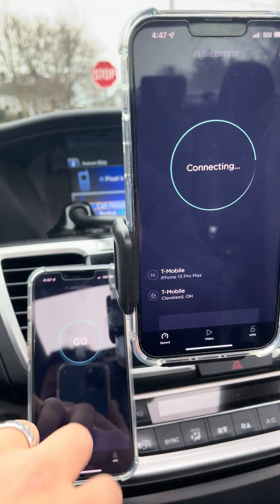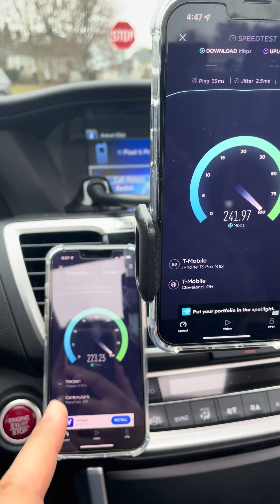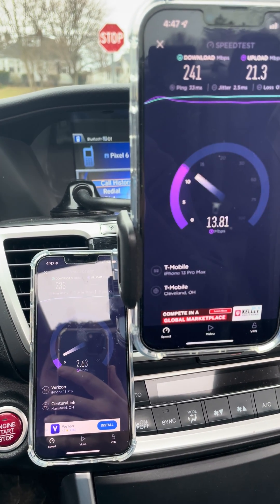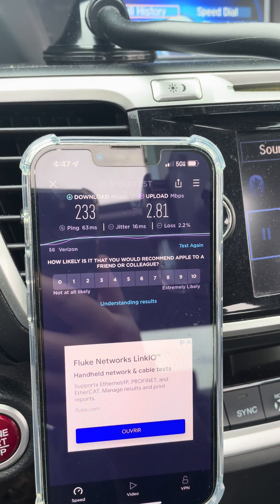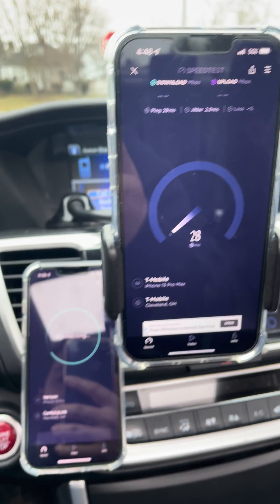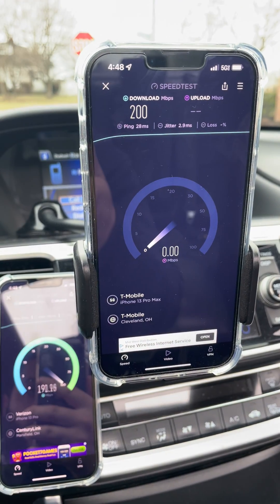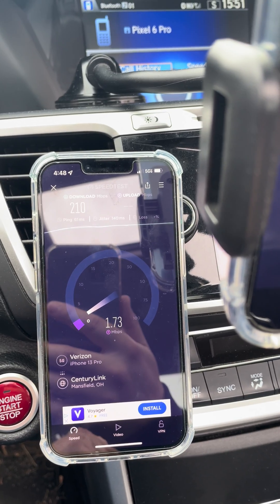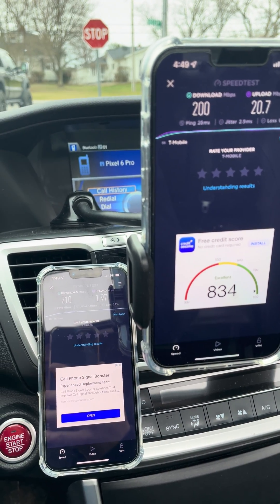T-Mobile N41 5G UC range test, New Verizon C Band site needs work.